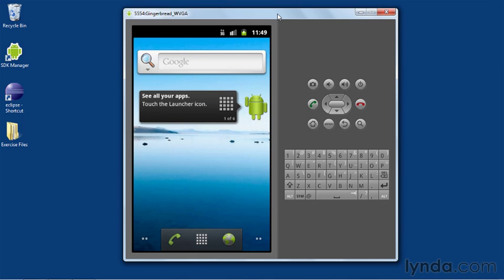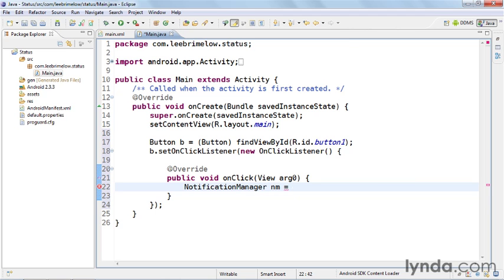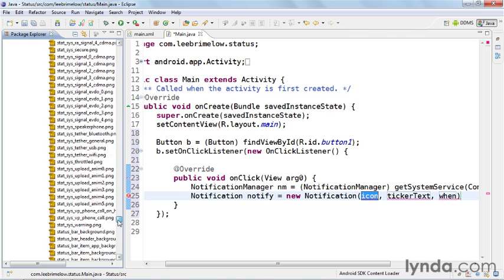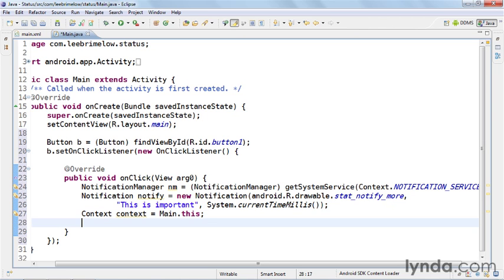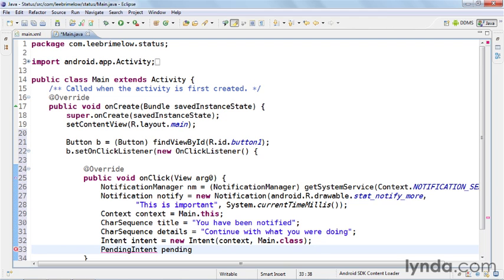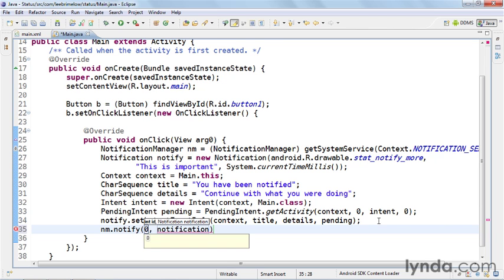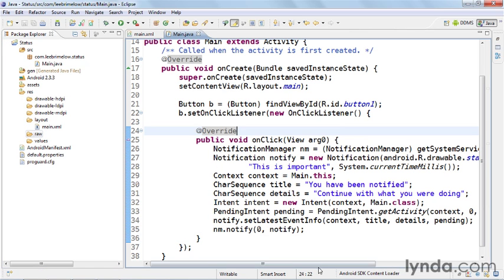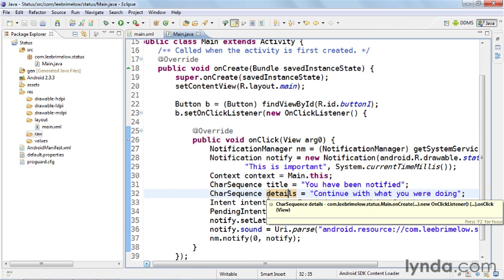Android App Development with Java Essential Training_status